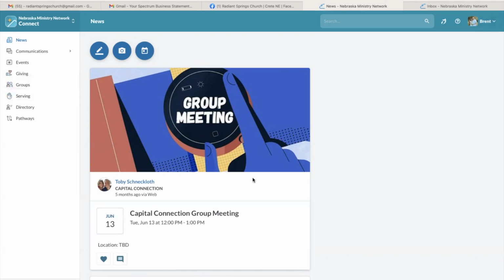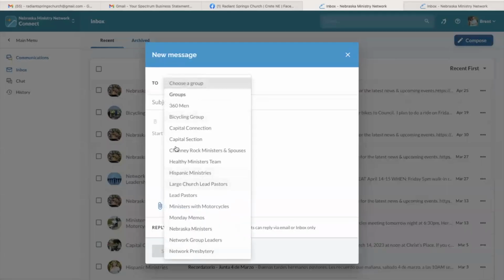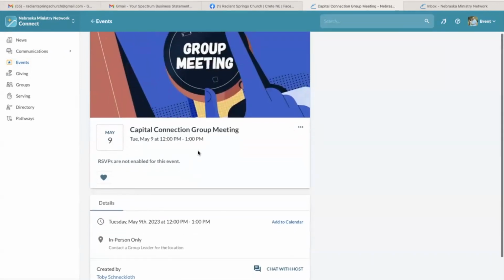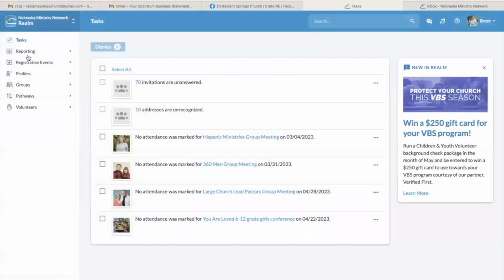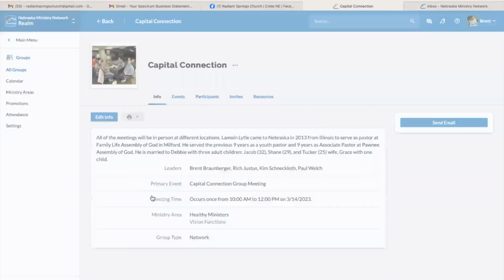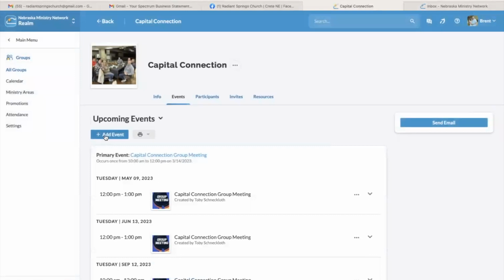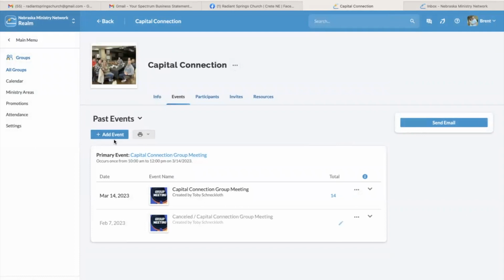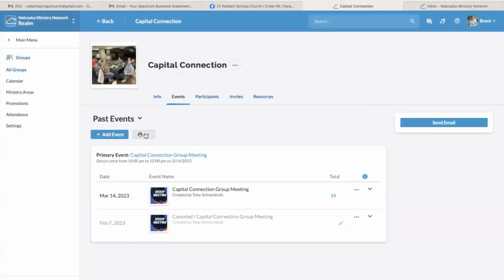Realm & Connect Features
Learn the difference between Connect & Realm features.